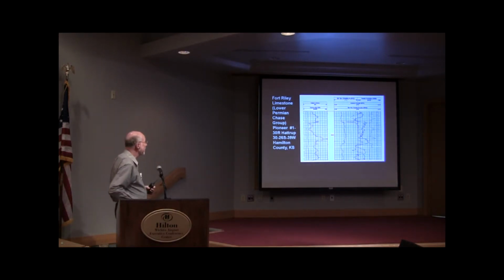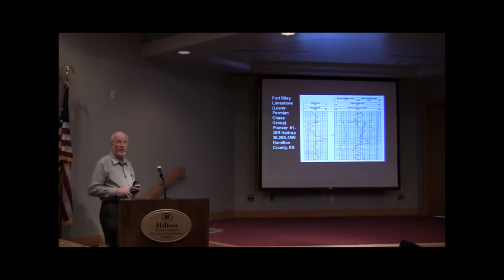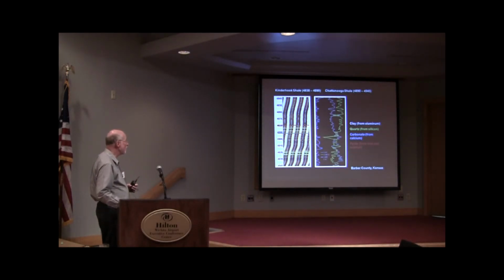John Doveton 3 (part 7)